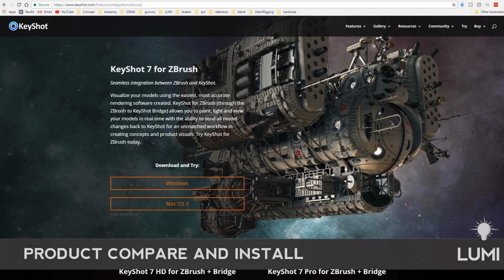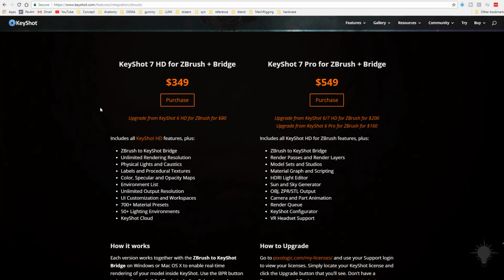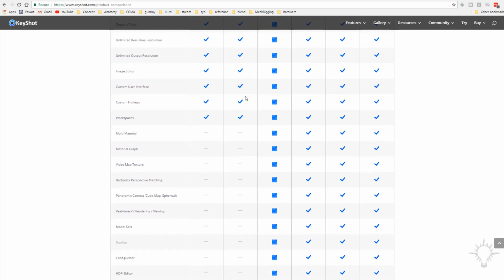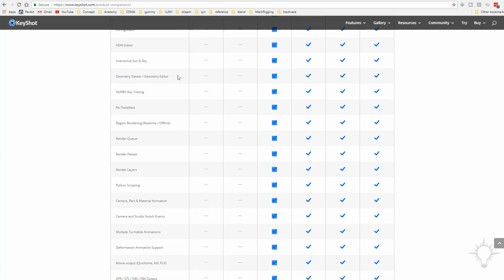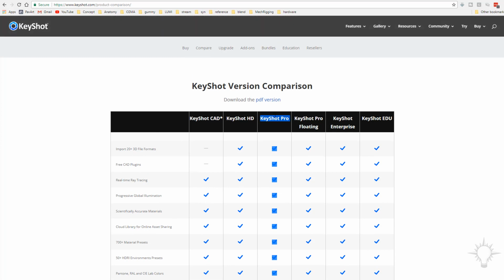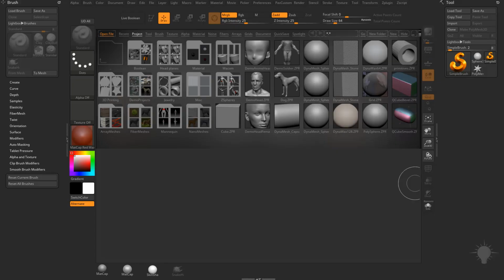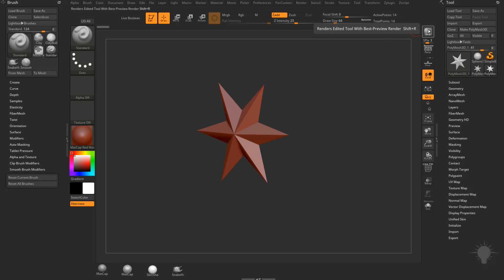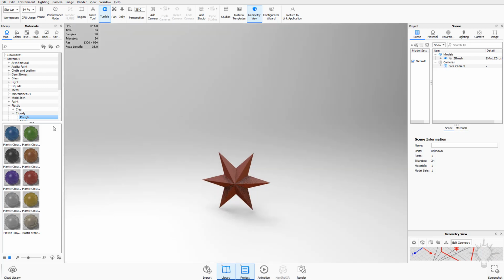002 Product Compare And Install